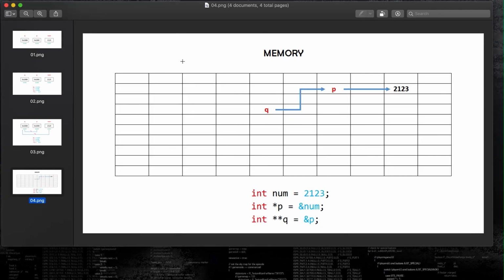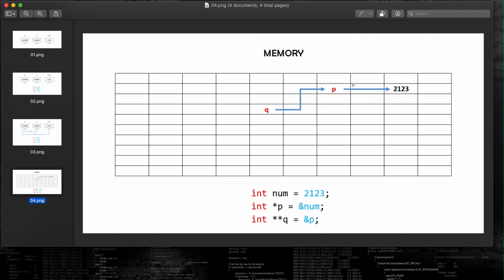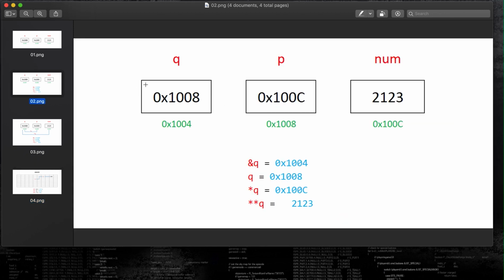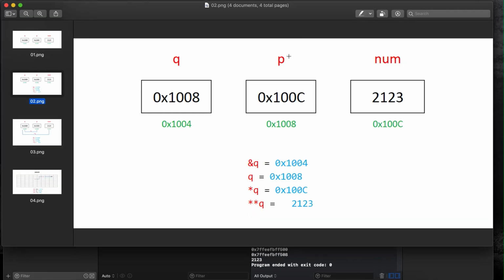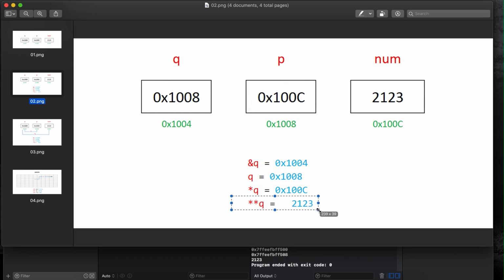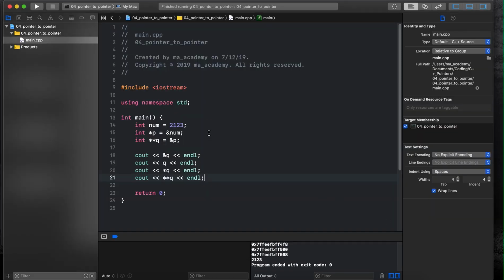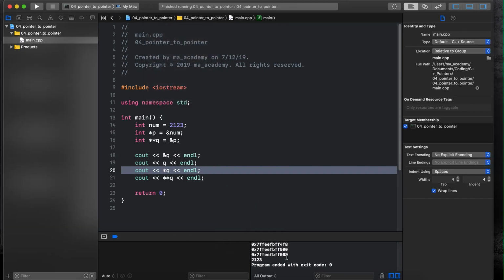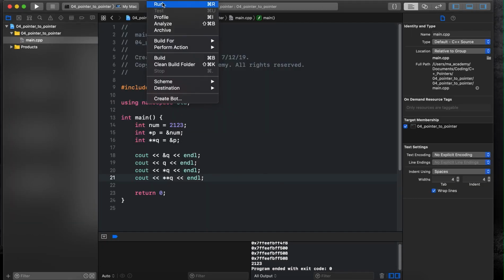Pointers to Pointers - C++ Pointers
This tutorial will explain how to use a pointer to a pointer. It will also explain things like how we can access the contents of a variable using the indirection or the dereferencing operator.